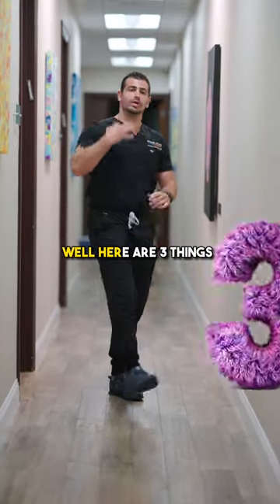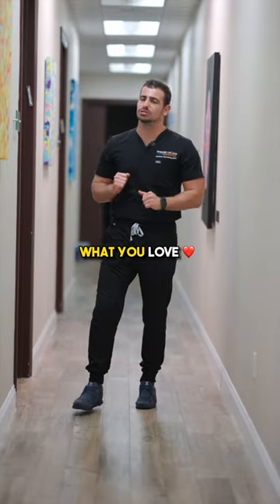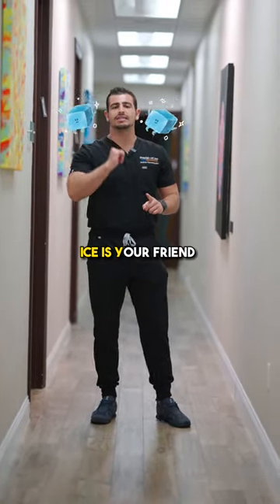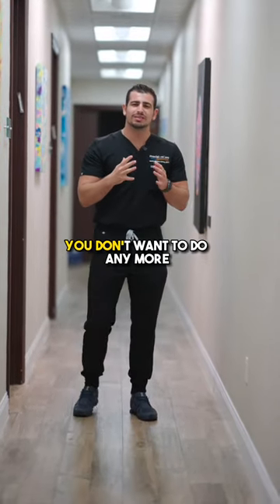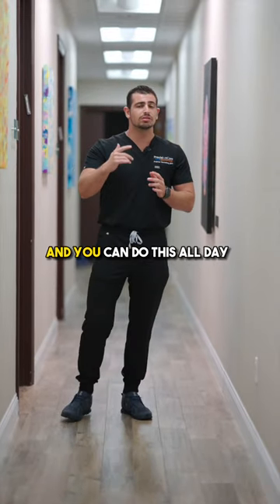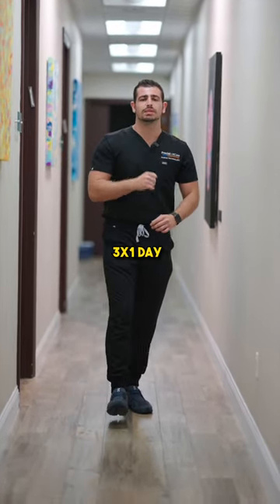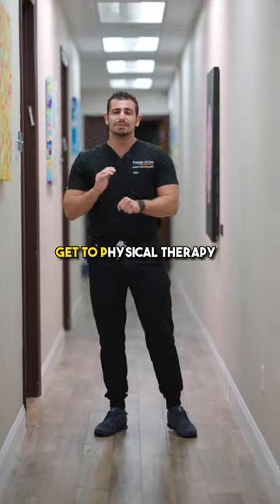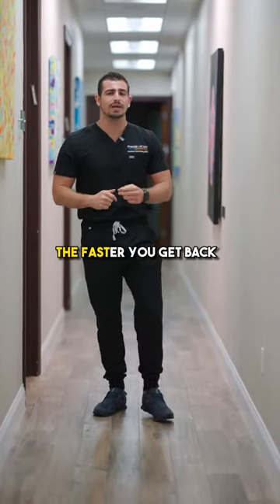3 Must Do After Knee Replacement Surgery To Ensure Maximum Recovery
Physical Therapy Post Knee Replacement
Rehabilitation is a key part of recovery after knee replacement. You will undergo daily physical therapy to help keep your knee as mobile as possible. This therapy may include using a continuous passive motion machine, which keeps the knee moving slowly. This helps prevent the formation of stiffness and scar tissue. Rehabilitation can take several months, but the sooner you start to see improvements, the better.
Your physical therapist will work with your surgeon to develop a custom treatment plan based on your specific needs. The goal of therapy is to regain your range of motion, strengthen your muscles, and improve balance. Your physical therapist will also help you overcome your anxiety and stress after surgery. Your therapist will make sure you do not hurt yourself and will motivate you to keep doing physical therapy.
Physical therapy is an essential part of recovery after knee replacement. Most people will be able to return to normal activities several months after the surgery. However, some people will be unable to resume strenuous activities, which is why it is important to follow your doctor's instructions for physical therapy. Besides strengthening your muscles, physical therapy will make sure that your new knee is properly aligned. In addition, physical therapy will provide you with tips to avoid injury to your new knee.